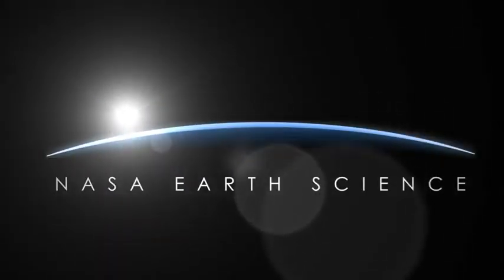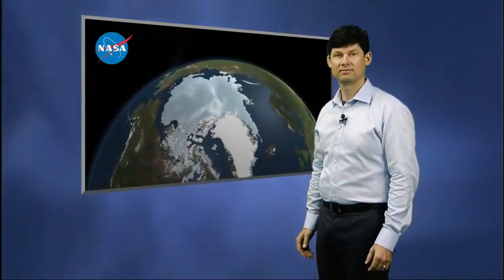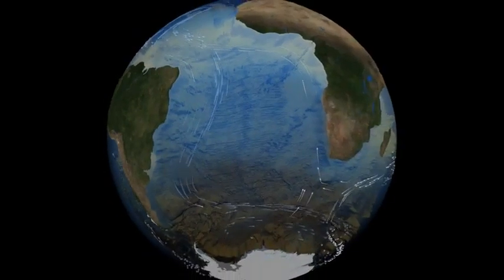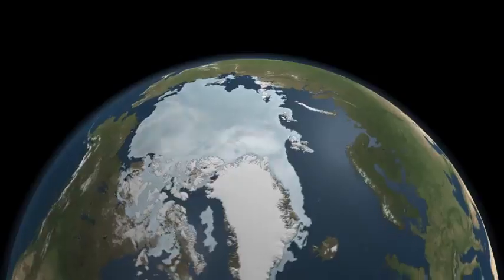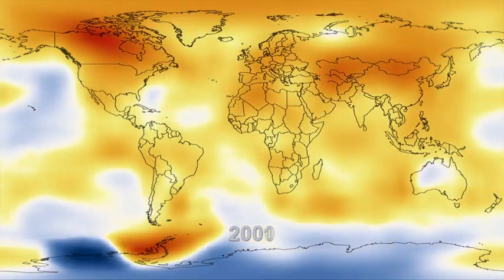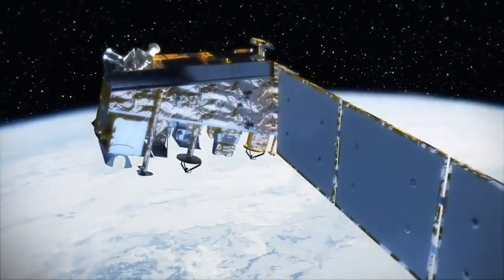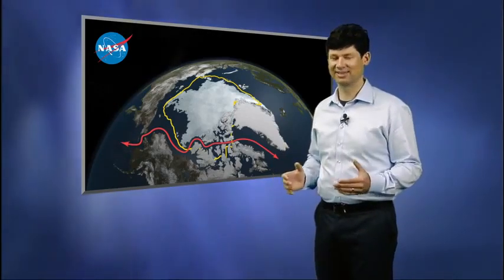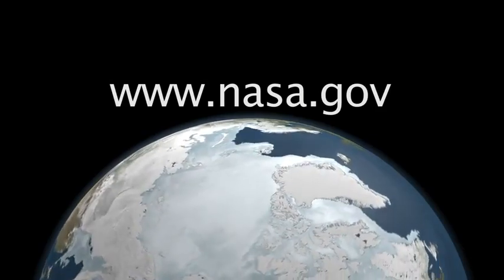NASA Arctic Sea Ice Shrinks to Yearly Minimum Sept 9, 2011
Mirrored from the channel Further in depth information is available on this channel in play lists, respectively. "On Sept. 9th, 2011, Arctic sea ice most likely hit its minimum extent for the year. On Sept. 20th, NASA's Cryosphere Program Manager, Tom Wagner, shared his perspectives on the ice with television audiences across the country.

On the top of the world, a pulsing, shifting body of ice has profound effects on the weather and climate of the rest of the planet. Every winter as temperatures dip, sea ice freezes out of cold Arctic Ocean waters, and every summer the extent of that ice shrinks as warm ocean temperatures eat it away. Ice cover throughout the year can affect polar ecosystems, world-wide ocean currents, and even the heat budget of the Earth.

During the last 30 years we've been monitoring the ice with satellites, there has been a consistent downward trend, with less and less ice making it through the summer. The thickness of that ice has also diminished. In 2011 Arctic sea ice extent was its second smallest on record, opening up the fabled Northwest Passages and setting the stage for more years like this in the future. In this video, NASA's Cryosphere Program Manager, Tom Wagner, shares his perspectives on the 2011 sea ice minimum."